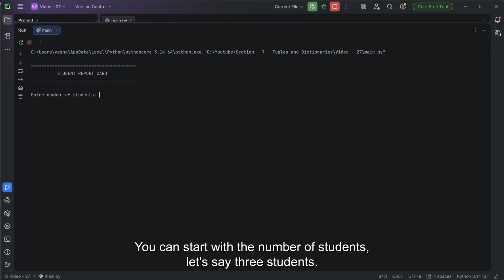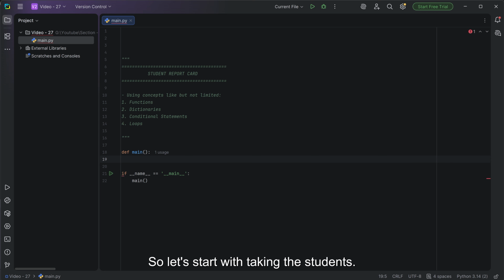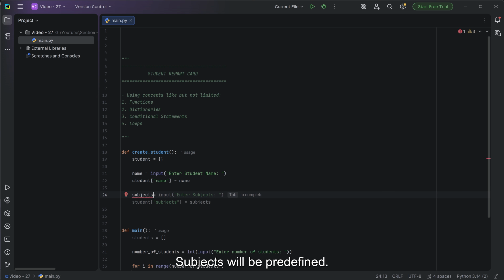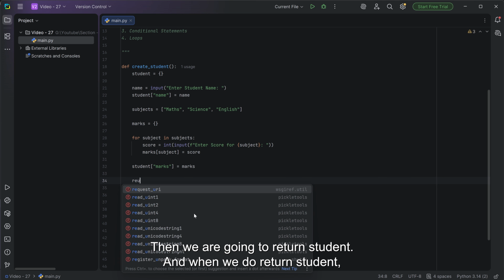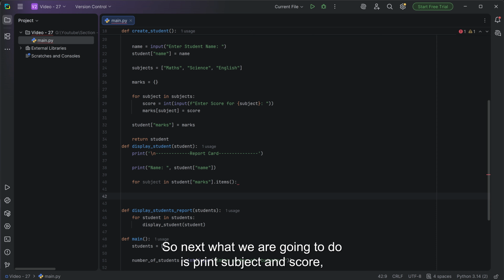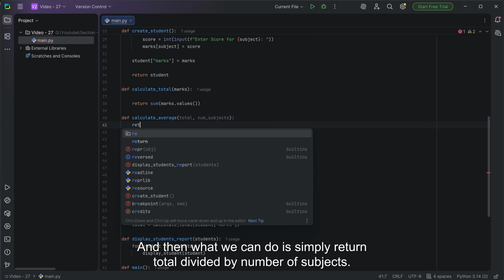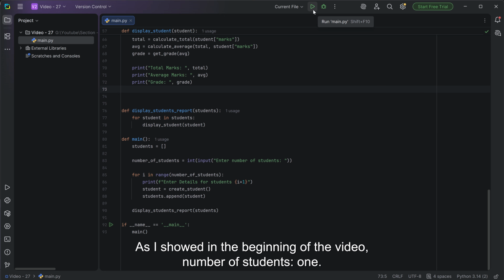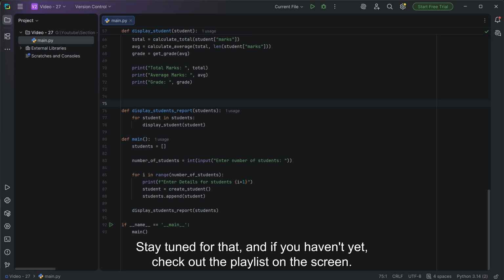Python Project – Student Report Card System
In this video, we build a **Student Report Card System** from scratch using Python dictionaries! This is a hands-on beginner project that brings together everything we've learned about dictionaries, loops, functions, and nested data structures into one practical mini-project.

- How to structure a real-world Python project using functions
- Taking user input for multiple students dynamically
- Using nested dictionaries to store student marks
- Looping through subjects to collect scores
- Calculating total marks, averages, and grades
- Building modular functions: `create_student`, `display_student`, `calculate_total`, `calculate_average`, and `get_grade`
- Debugging a real error — dividing by a dictionary vs. using `len()`
- Using `if/elif/else` to assign letter grades

⏱️ **Timestamps:**

- 0:00 – Introduction & Project Preview
- 0:51 – Setting Up the `main()` Function
- 1:12 – Taking Number of Students as Input
- 1:43 – Building the `create_student()` Function
- 2:21 – Defining Subjects & Collecting Marks with a Loop
- 3:09 – Nested Dictionary for Student Marks
- 3:33 – Building `display_students_report()` Function
- 4:06 – Building `display_student()` Function
- 4:42 – Building `calculate_total()` Function
- 5:21 – Building `calculate_average()` Function
- 5:37 – Building `get_grade()` with If/Elif/Else
- 6:07 – Connecting All Functions Together
- 6:33 – Running the Program & Debugging `len()` Error
- 7:24 – Final Output & Wrap Up

💬 Drop a comment if you have any questions — I read every single one!